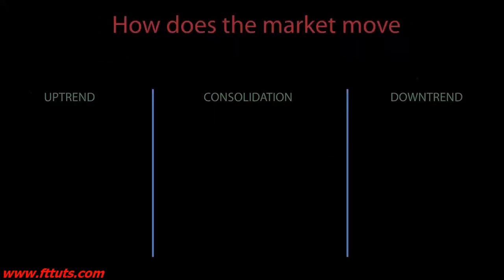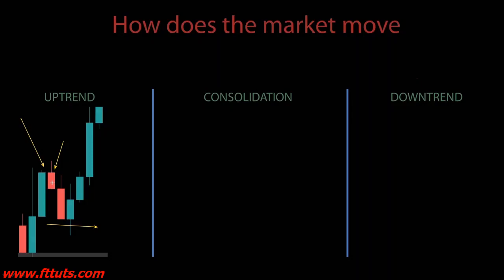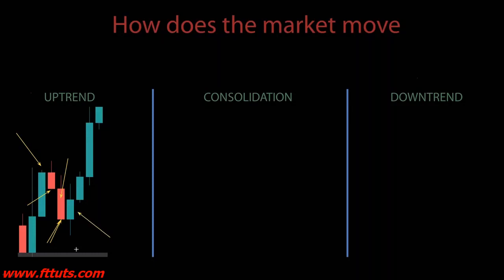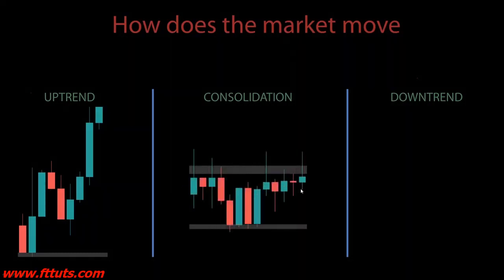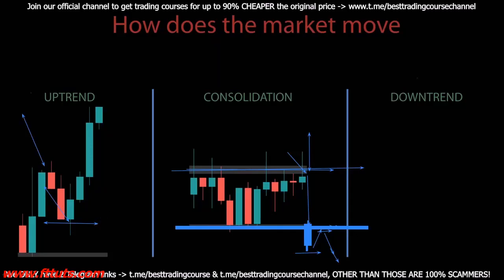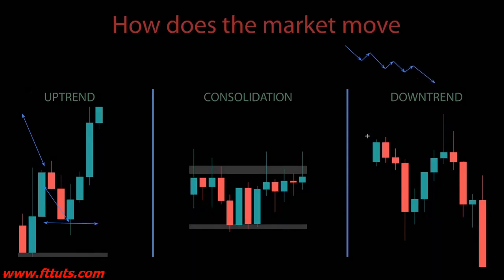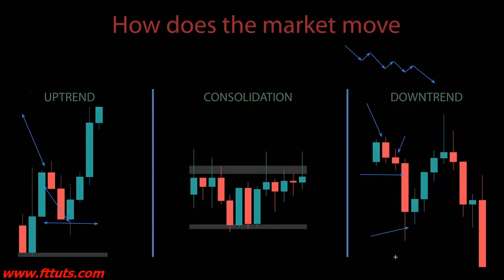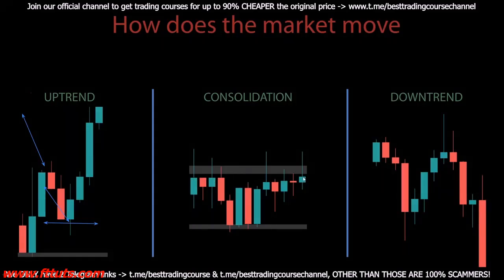14 septembre 2021